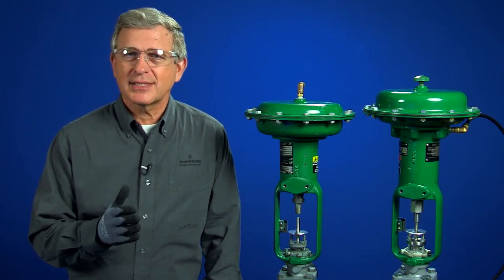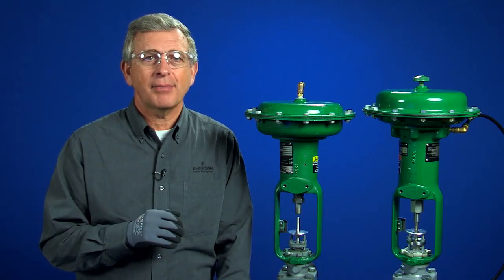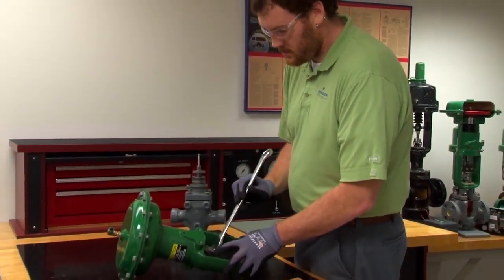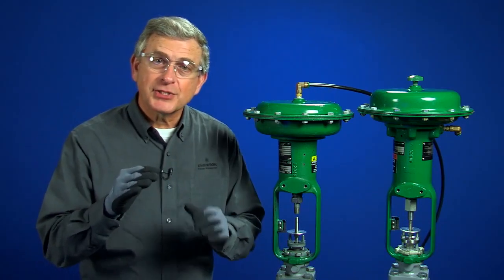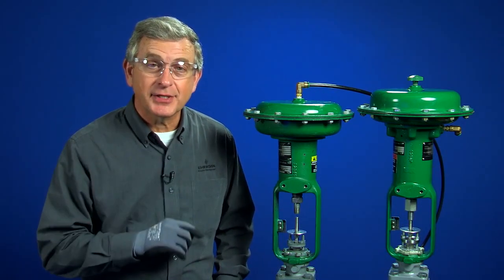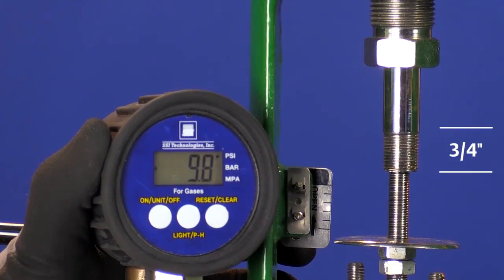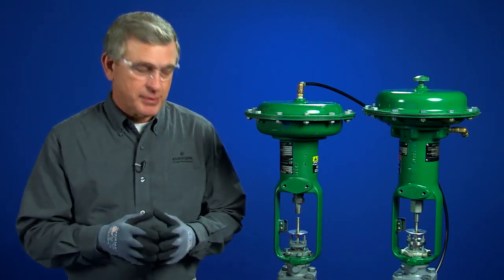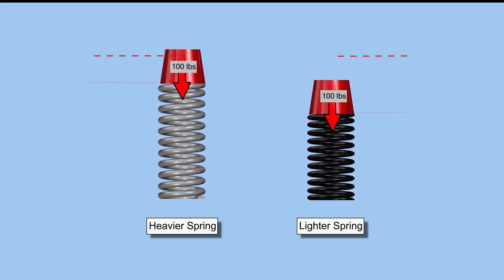How Is Bench Set Adjusted in control valve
This is a video for how is bench set adjusted in a control valve.
We make the video on instrumentation.
For any query you may contact on our whatsapp or telegram no.

Thanks for emerson